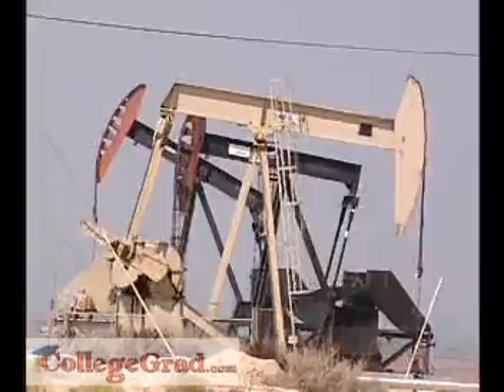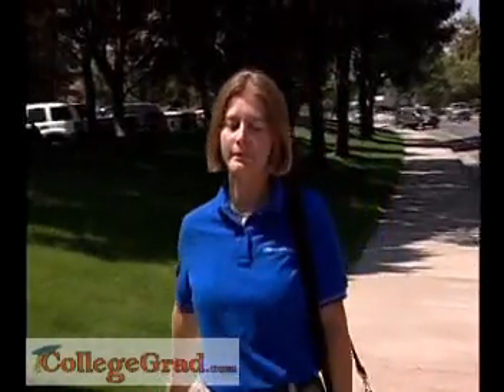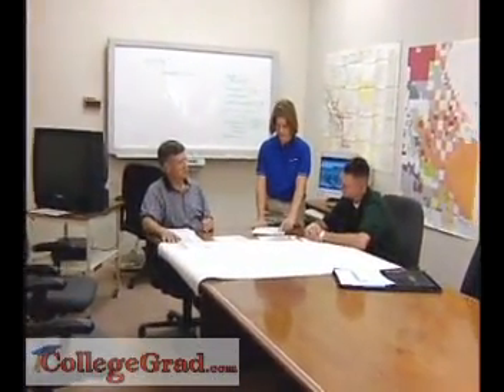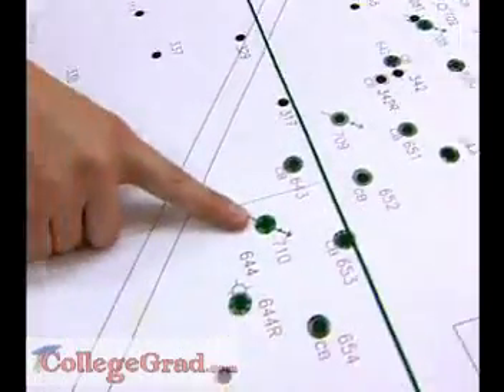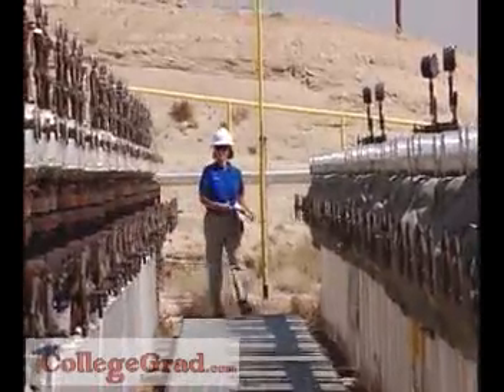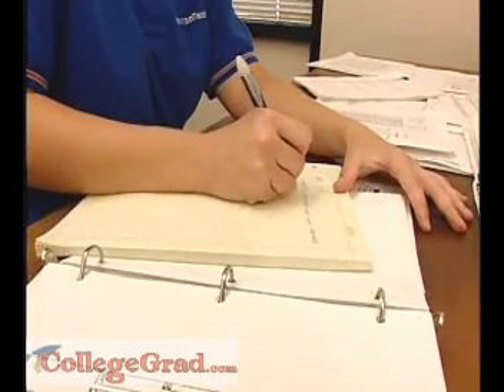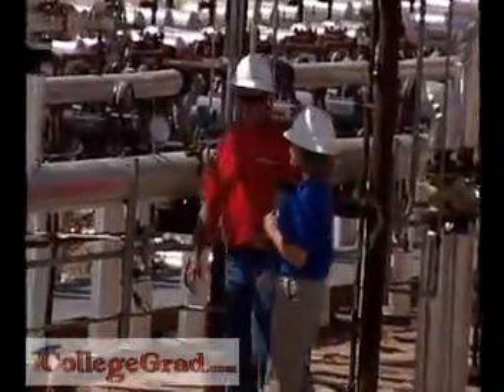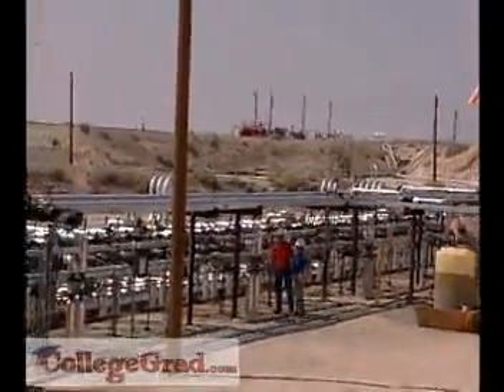Petroleum Engineers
CollegeGrad.com - Career Videos, Petroleum Engineers.